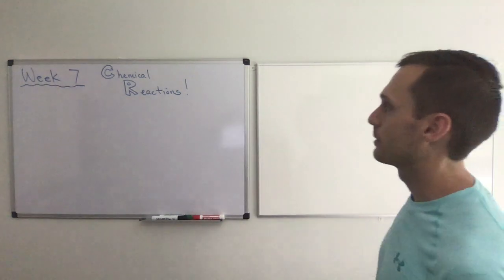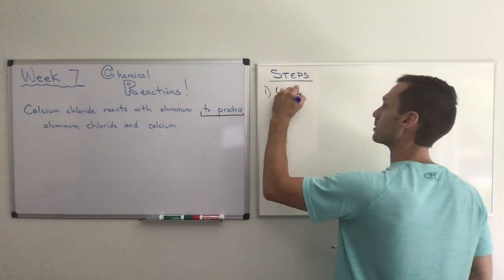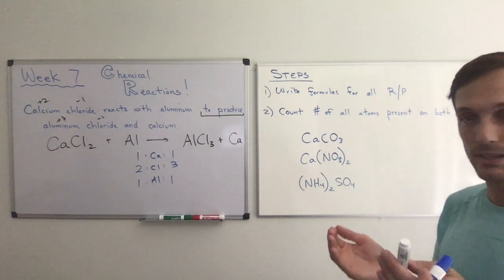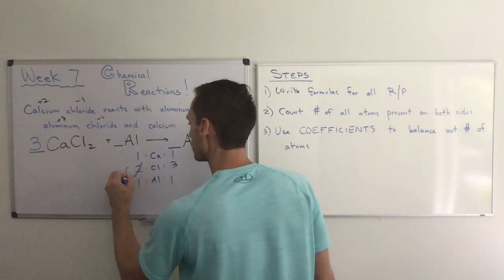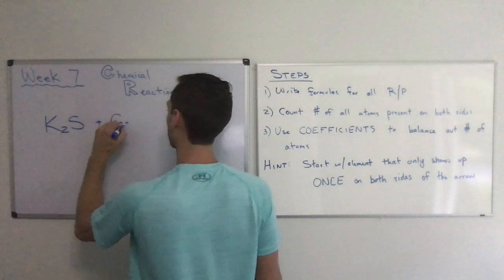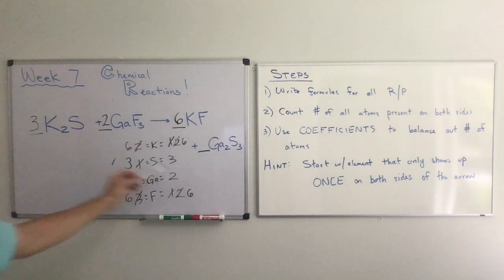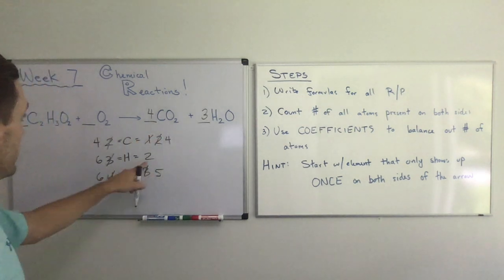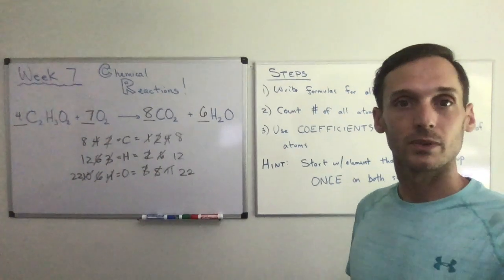Summer Chem Prep - Week 7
Writing and balancing chemical reactions